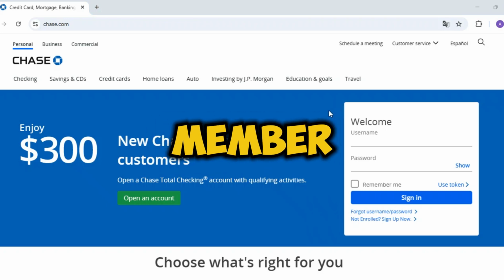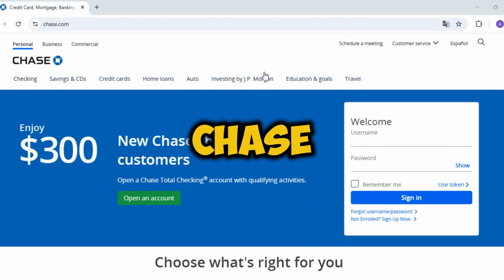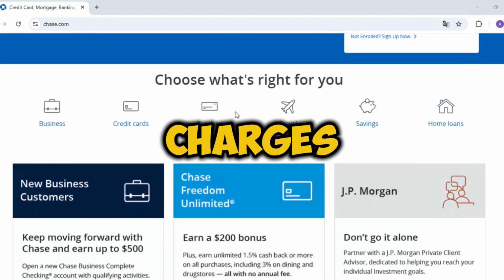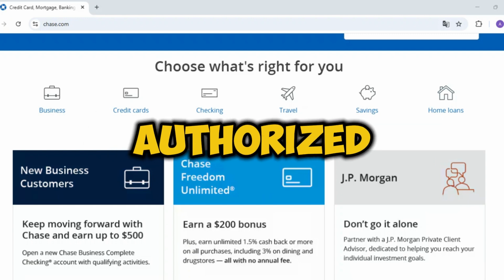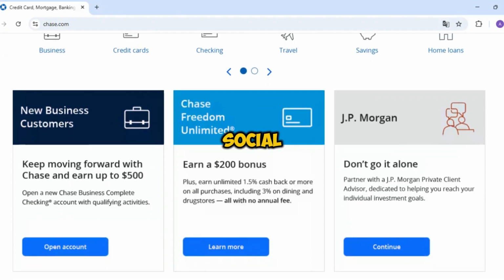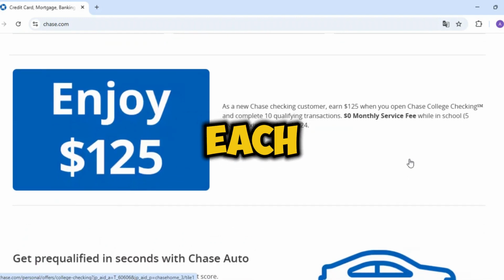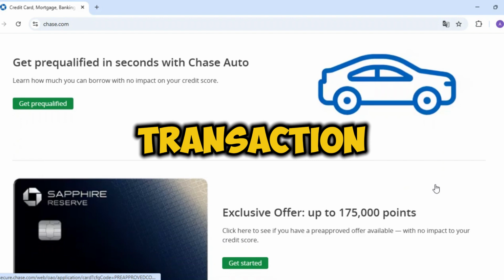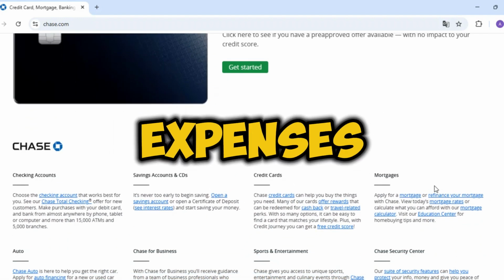How to Add an Authorized User to a Chase Card – Step by Step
Want to share your Chase card benefits with a family member or friend? 💳 In this step-by-step tutorial, I’ll show you how to add an authorized user to your Chase card quickly and securely.

You’ll learn how to access your account, enter the user’s details, set permissions, and confirm the addition—perfect for cardholders who want to manage shared spending safely.